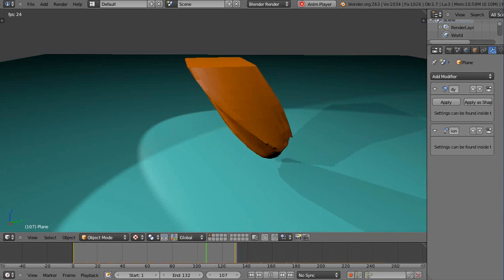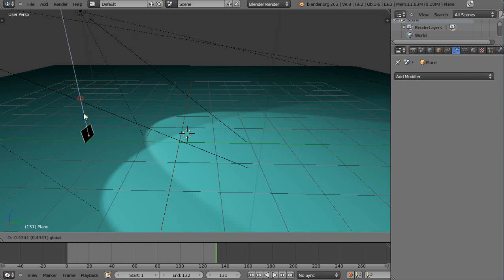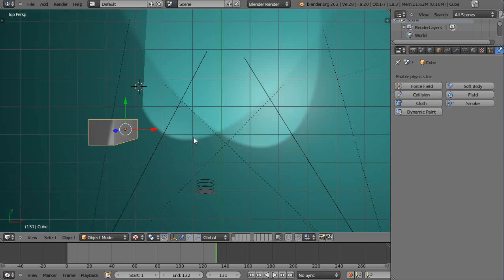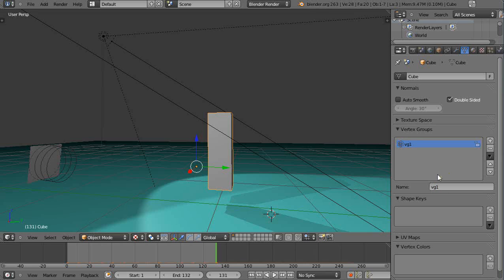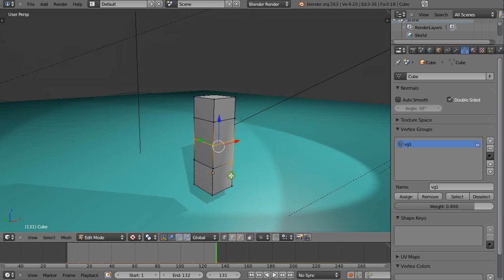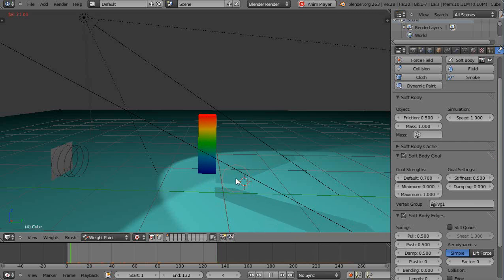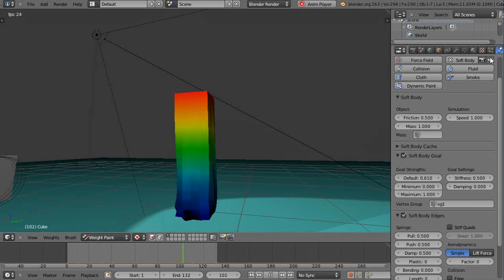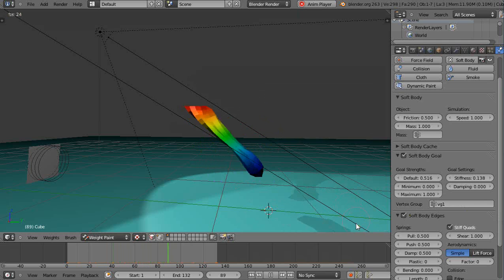Blender_2.63a Tutorial - Soft Body Physics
Introductory tutorial for new Blender users.  This lesson uses soft body physics for cloth-like effects.  More advanced tutorials coming soon!